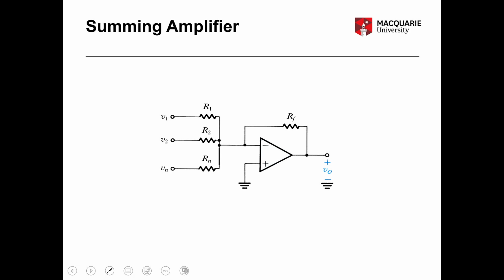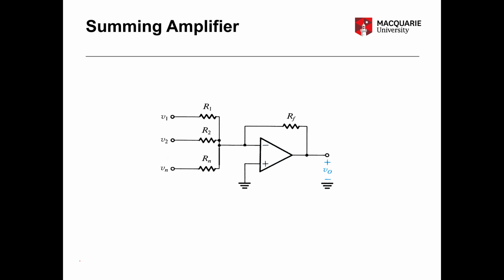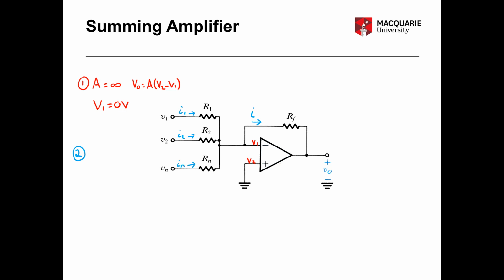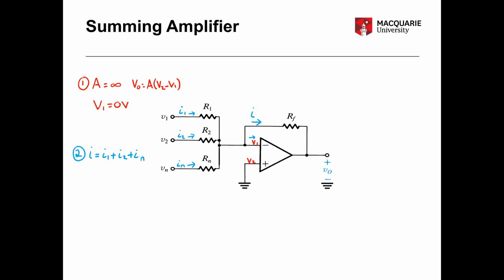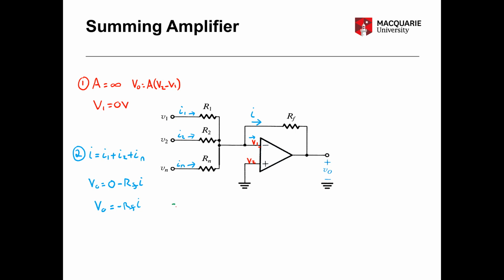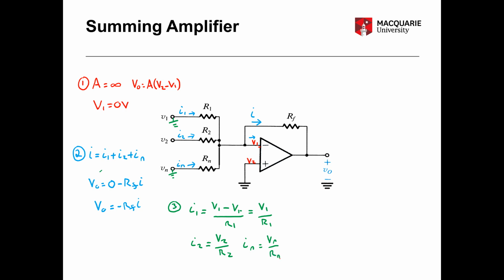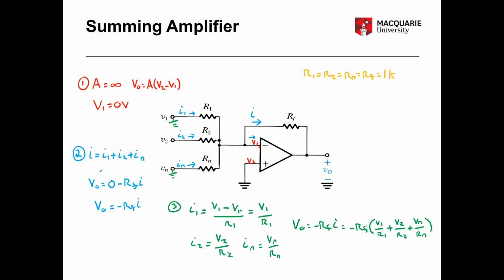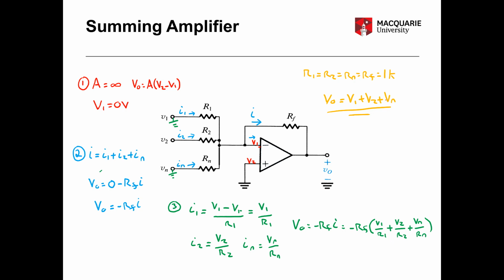ELEC2075 Summing Amplifier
Here, the summing amplifier configuration is analysed to determine the transfer function and to see how this approach can be used to add up voltages.